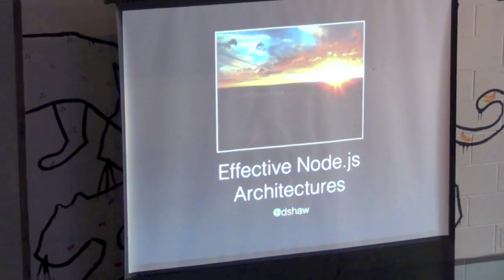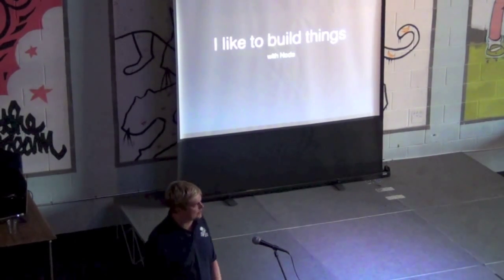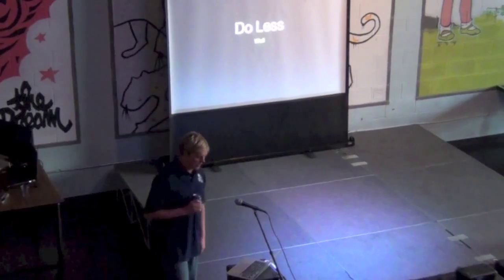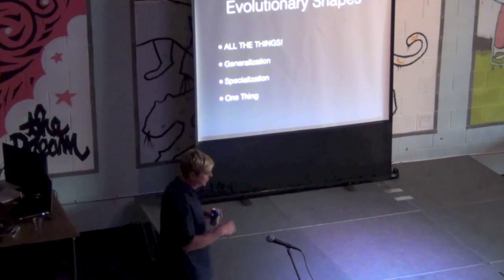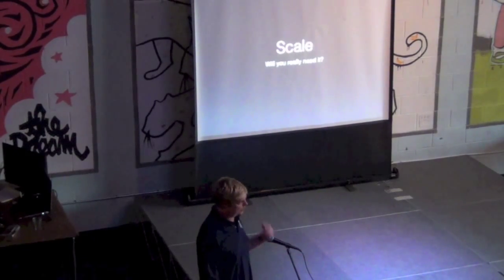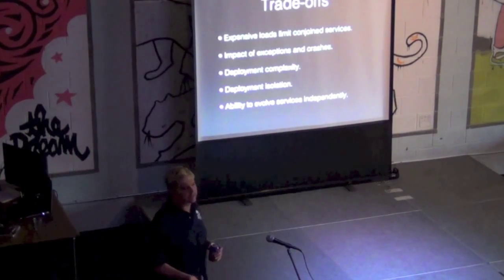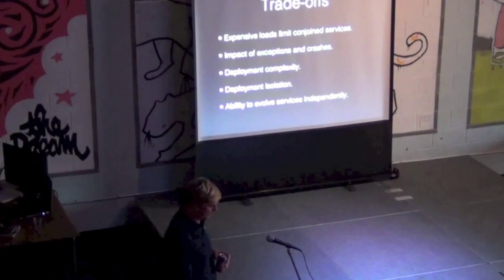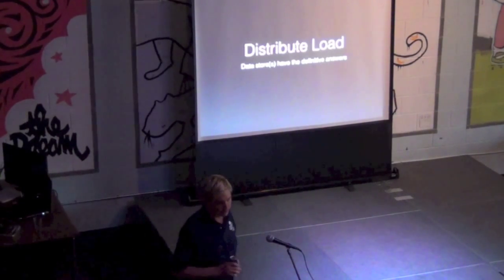Daniel Shaw: Effective Node.js Architectures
Denver JS June 12, 2013 Meeting